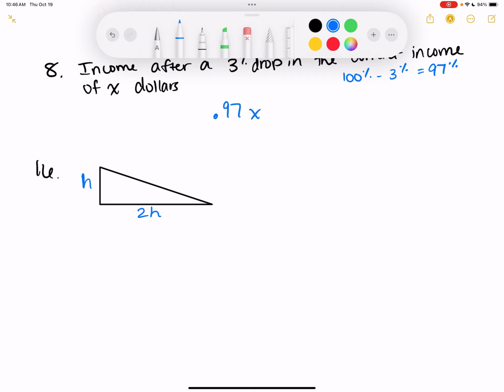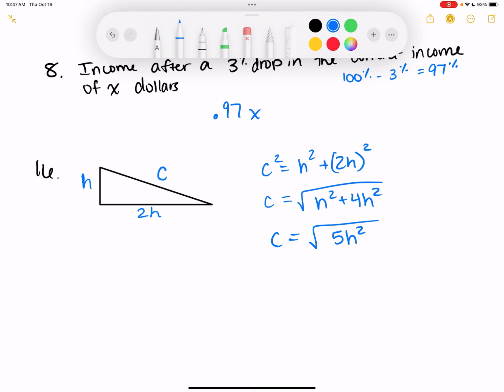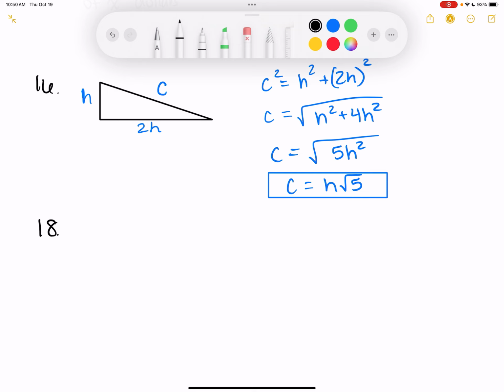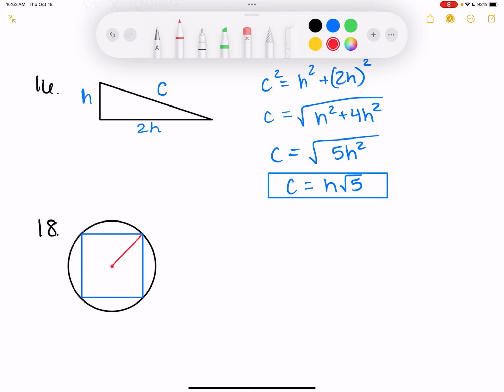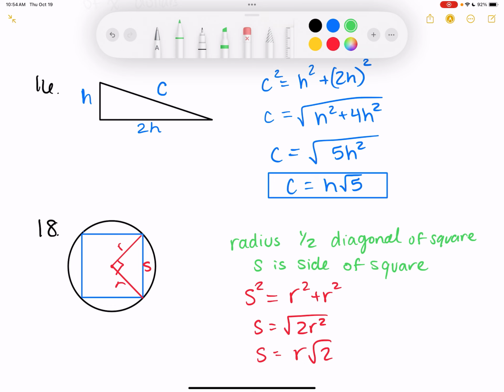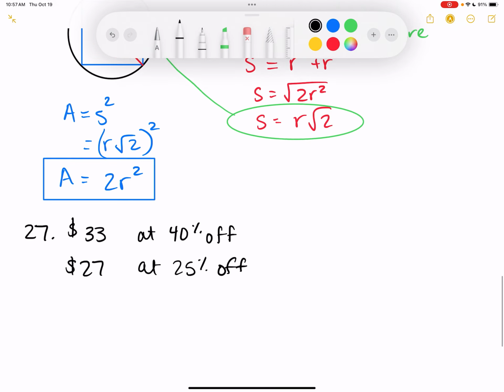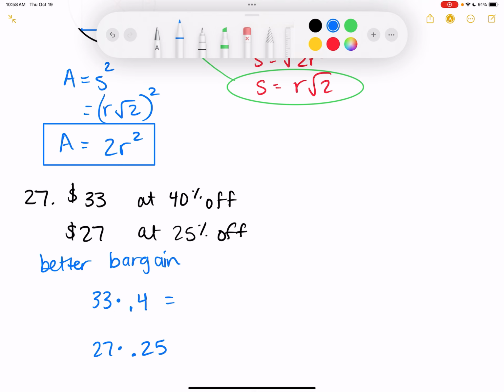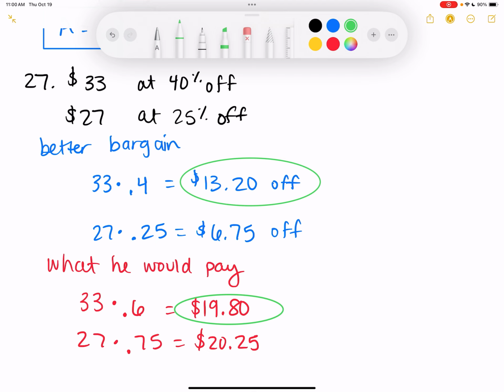Precalculus 1.7 Modeling with Functions part 2